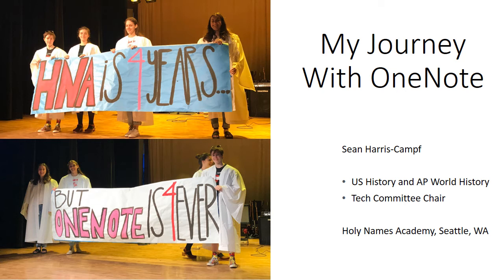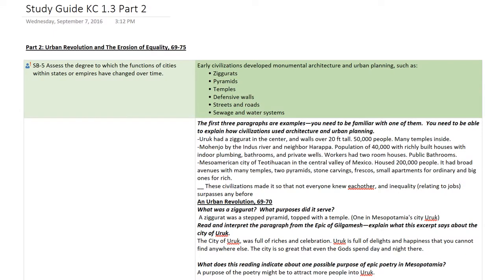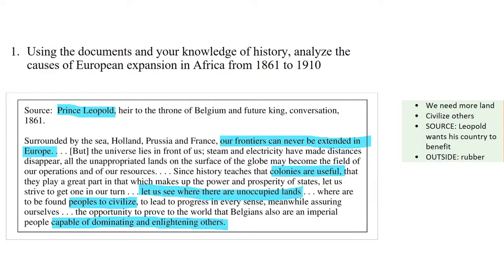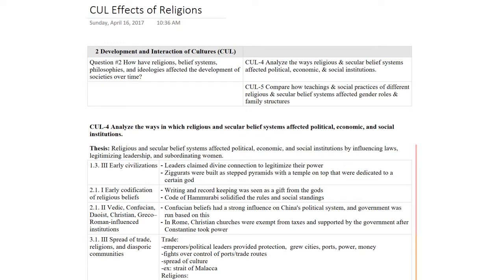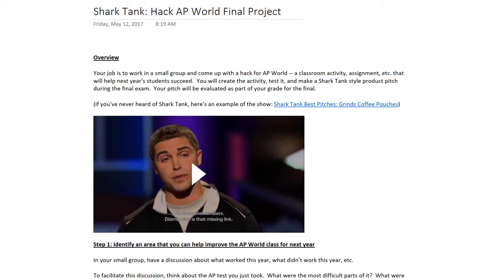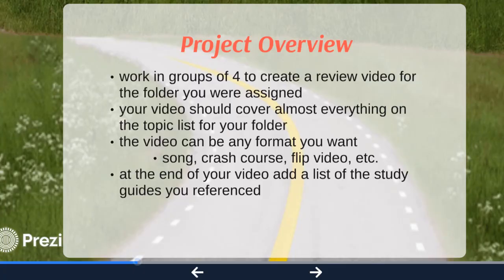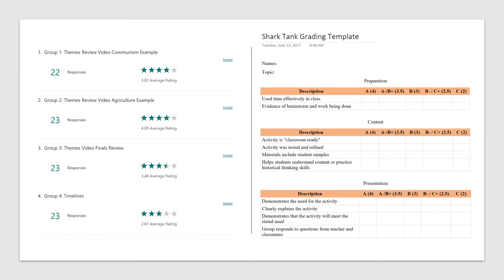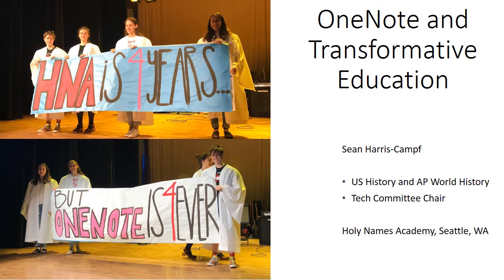How OneNote has Transformed my Teaching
I teach US and AP World History.  I started using OneNote in 2014, and this is one small part of how OneNote has impacted my teaching.